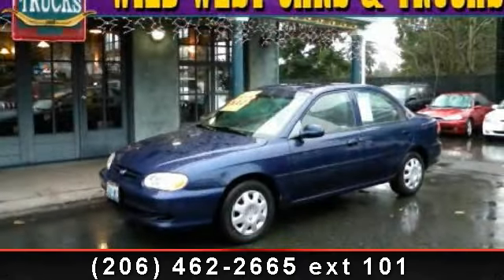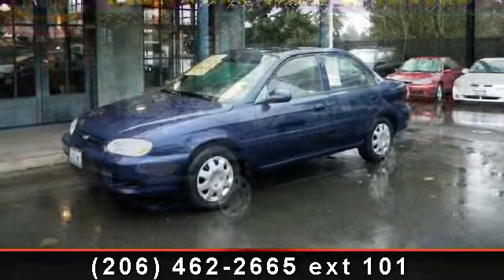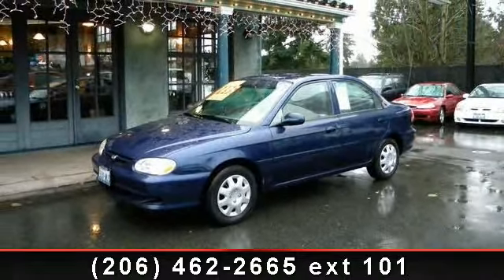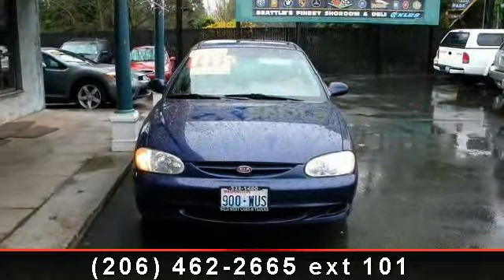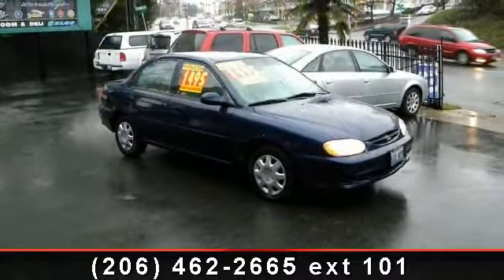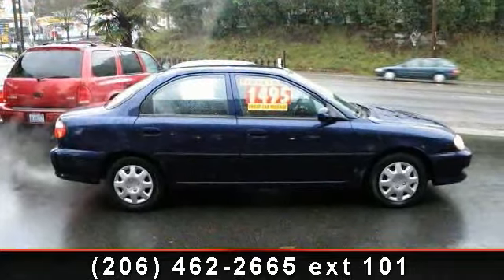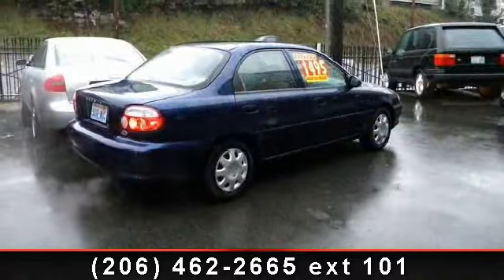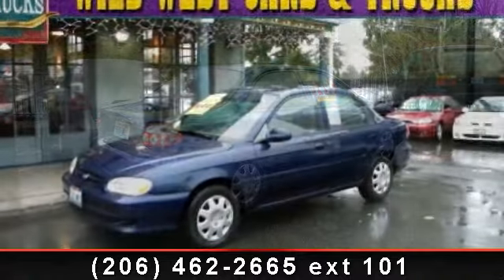1998 Kia Sephia - WILD WEST TRUCKS AND CARS - Seattle, WA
AS LOW AS 2.9  APR* FINANCING AVAILABLE! $0 DOWN PAYMENT OPTIONS! 90-DAYS UNTIL FIRST PAYMENT! WE WILL WORK WITH YOUR CREDIT UNION!